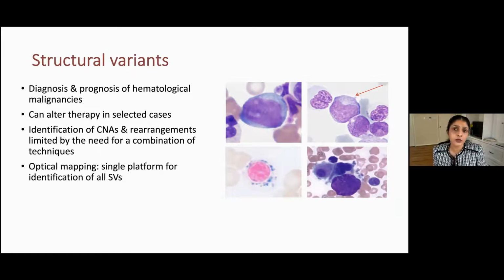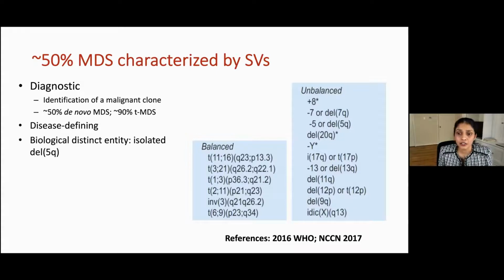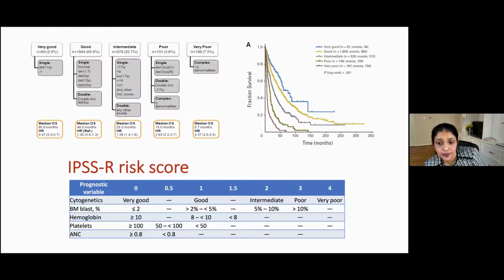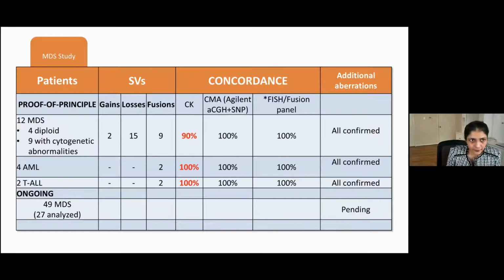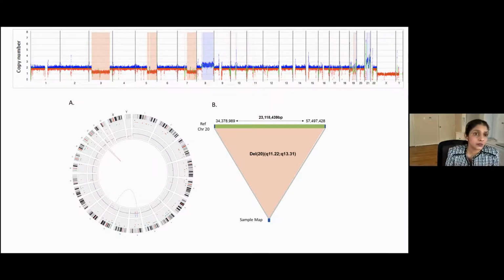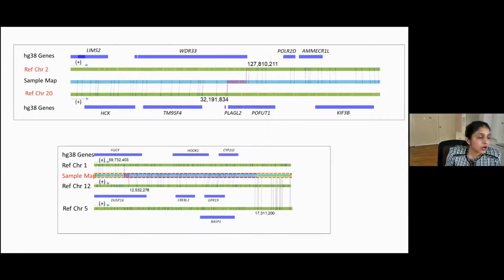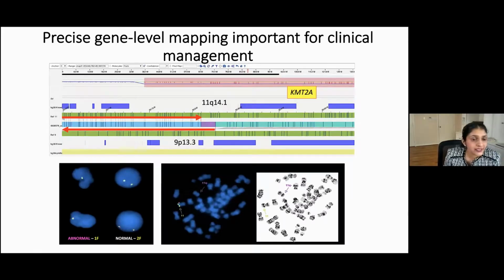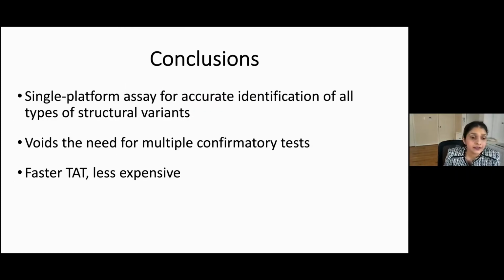Optical Genome mapping for Clinical Evaluation of Genomic Complexity in Myelodysplastic Syndromes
Dr. Rashmi Kanagal-Shamanna, Director of the Molecular Diagnostic Laboratory, MD Anderson Cancer Center presented on her work comparing OGM performance on Myelodysplastic Syndromes (MDS) against standard of care methods. She has successfully completed her previously presented pilot study on 12 samples but has since expanded the study to 50 more. She summarized that OGM with Saphyr is a single assay that detects all types of SVs, voiding the need for multiple confirmatory tests, is faster and less expensive, and has immense potential to serve as a high throughput platform for structural variant analysis.